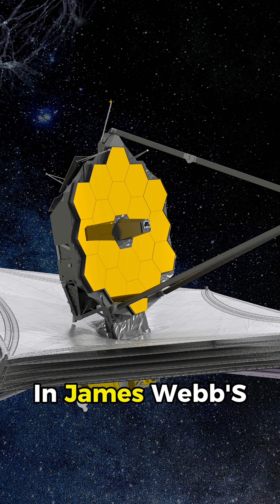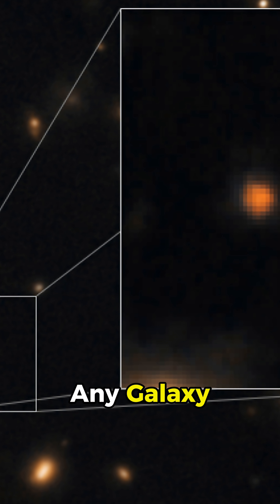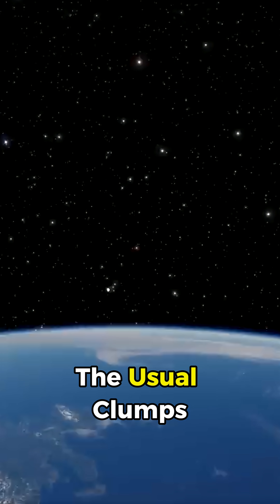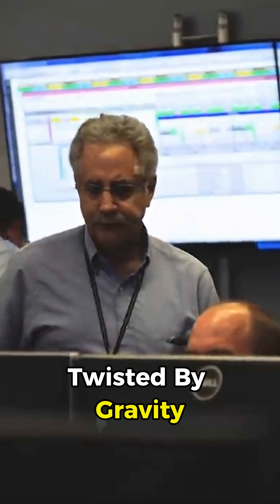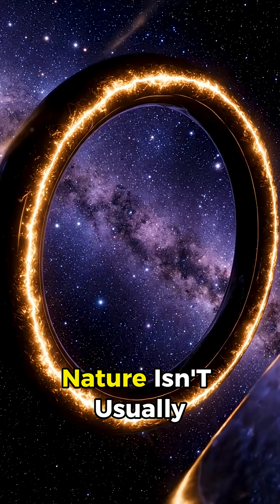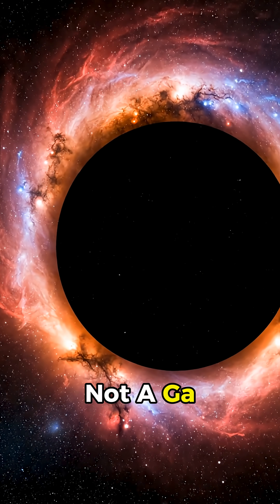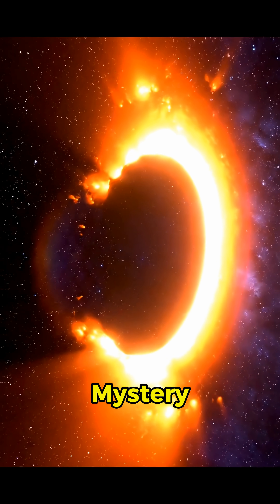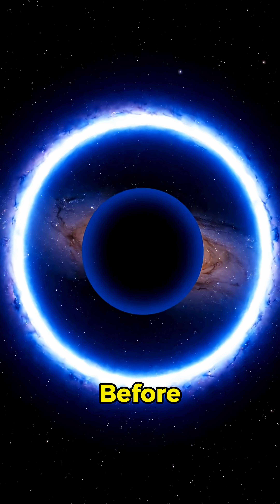What is the mysterious object in James Webb?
The James Webb Space Telescope has spotted something in the deep universe that scientists still can’t explain. This mysterious object doesn’t behave like a star, a galaxy, or anything we’ve seen before. It’s brighter than expected, older than it should be, and sits in a place where nothing should even exist yet. In this video, we break down what Webb actually saw, why it’s confusing astrophysicists around the world, and what this strange discovery could mean for our understanding of the universe. Is it a new kind of star? A hidden galaxy? Or something far more unexpected lurking in the early cosmos? Stick around—because this mystery may rewrite more than just our textbooks.